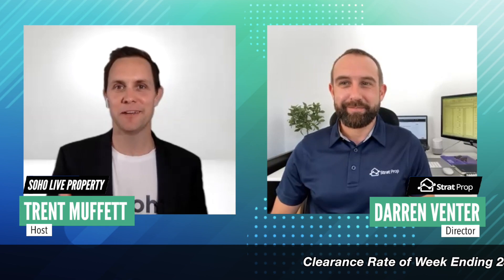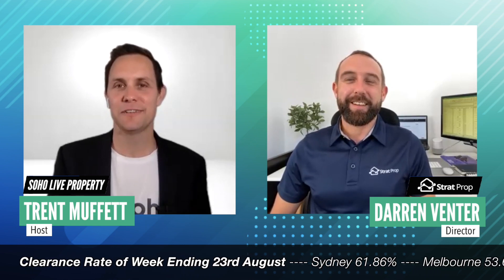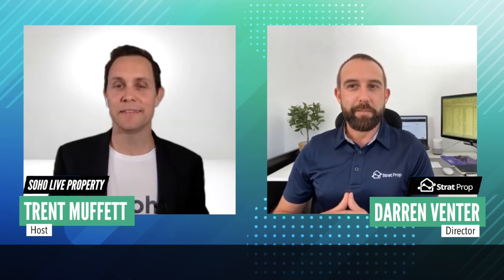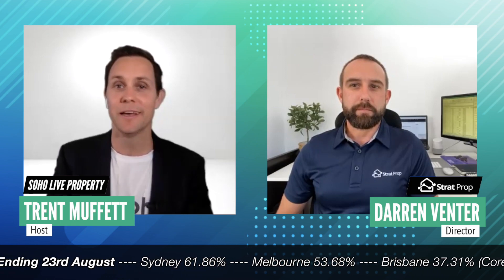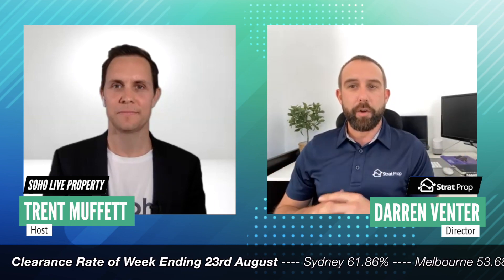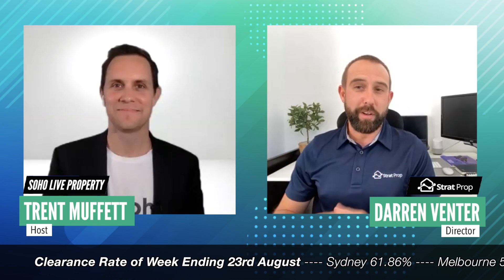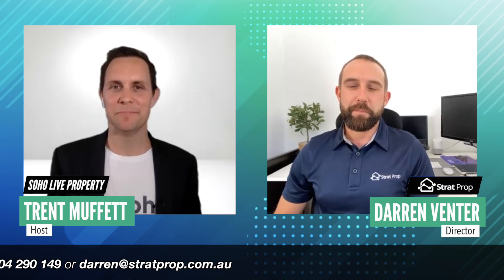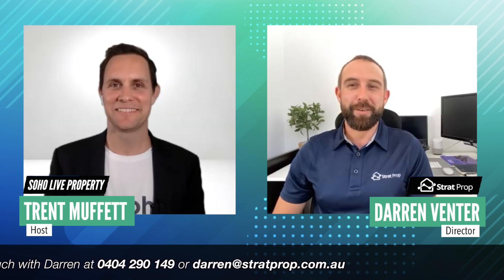SohoLiveProperty EP.9 | Find the RIGHT✅ Investments & ROI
Darren Venter from StratProp joins us this week on the show talking all things invest properties.

Trent chats to Darren, covering:

✴️ How to choose the right property?
✴️ How do you use data to find the right market?
✴️ What are some things a typical investor may miss?
✴️ What are the areas you like to invest at the moment?
✴️ How does StatProp's Client Portal feature work?

Soho does not own any music used in this video and recognises that they belong to their respective producers.